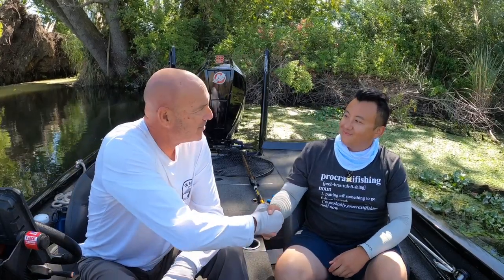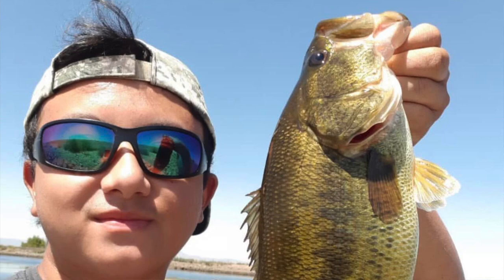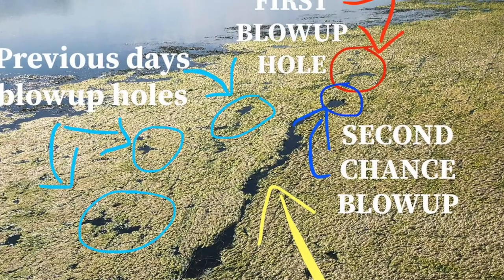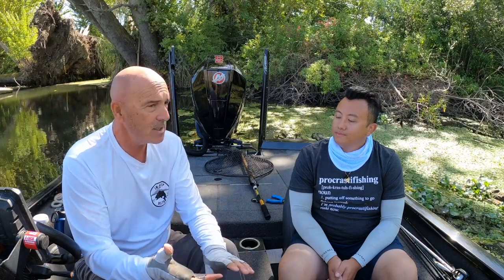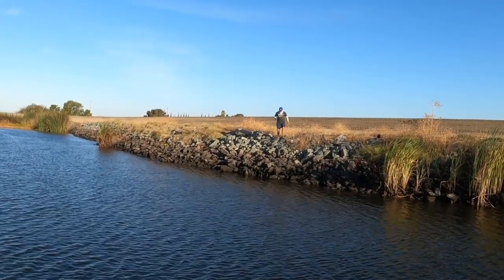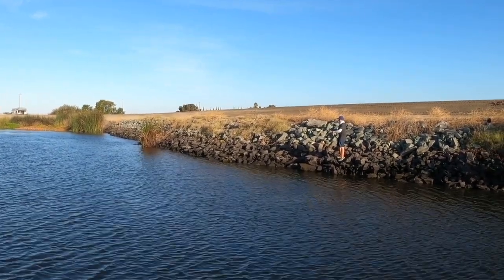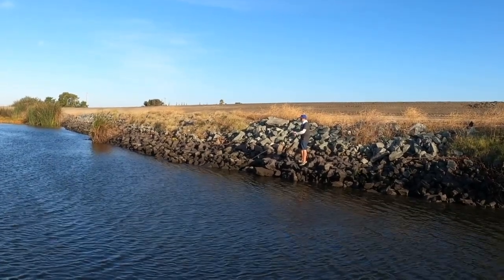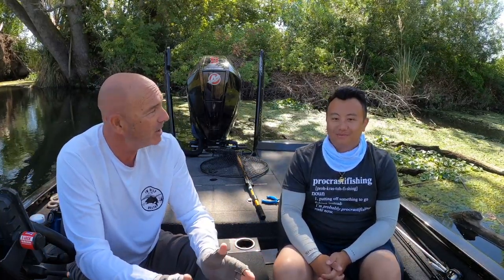Bank fishing for Bass. How to catch Delta Bass from the bank.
This video gives tips and strategies on how to catch bass while fishing from the bank. Master angler Kenny Vang, who exclusively fishes from the bank, has developed proven strategies that he  uses to consistently  catch quality bass. For anglers without a boat, this is a must see video. Kenny shares information on his favorite baits and techniques that will help other anglers enjoy the excitement of battling bass while fishing from the bank.